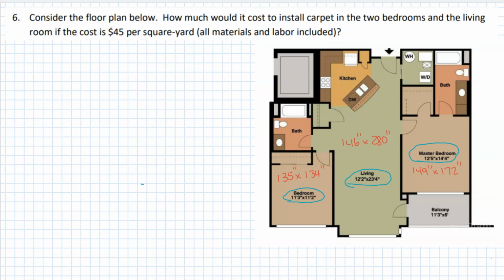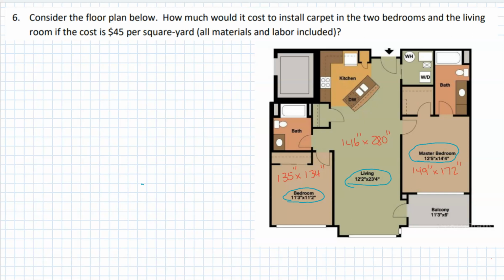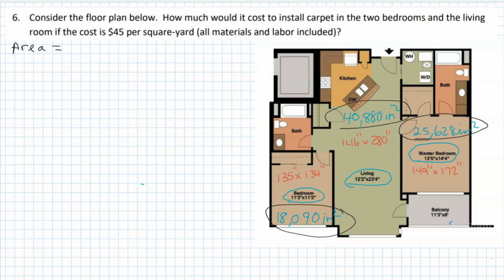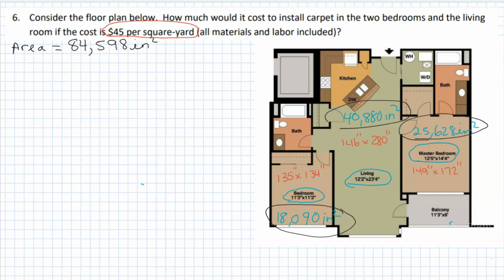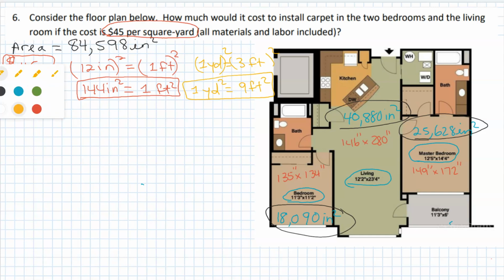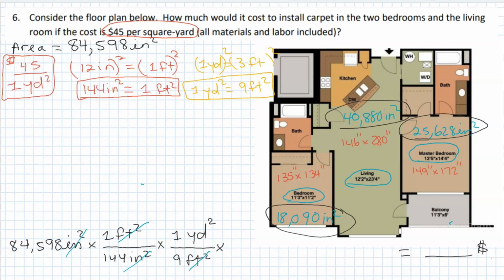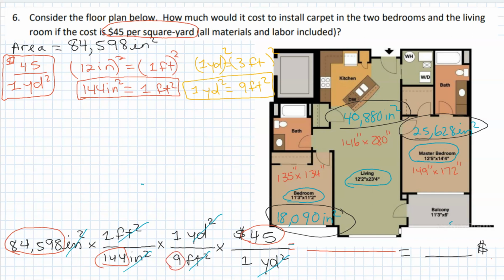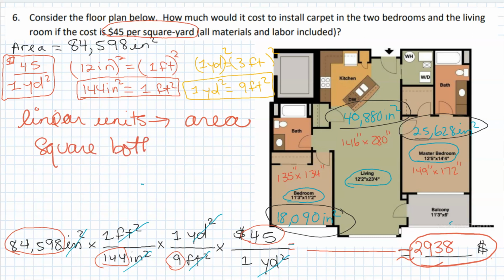The Cost of Carpeting the Floor